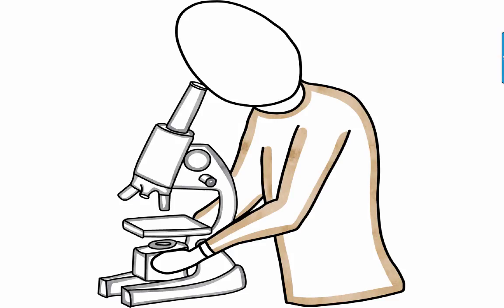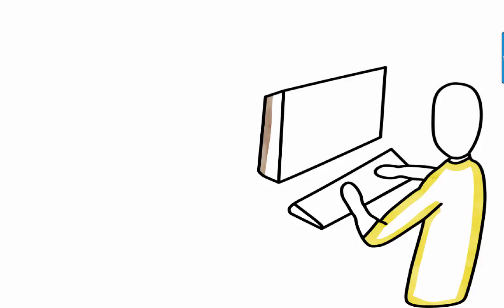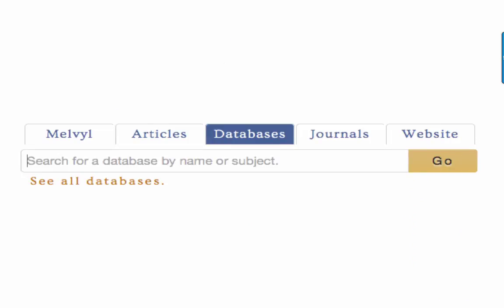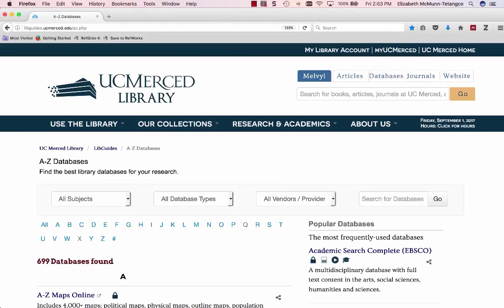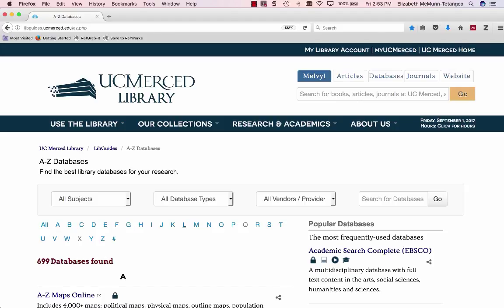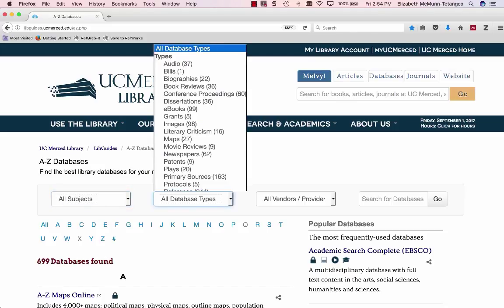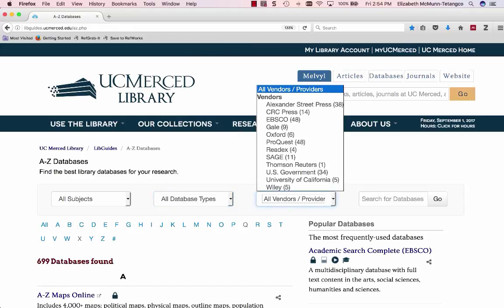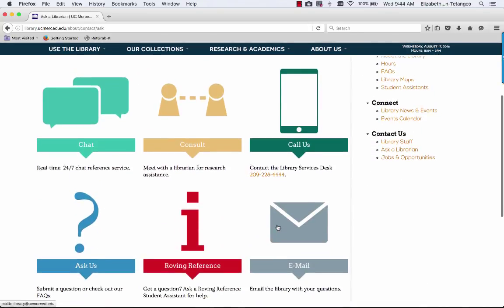Finding Databases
How to find databases at UC Merced.